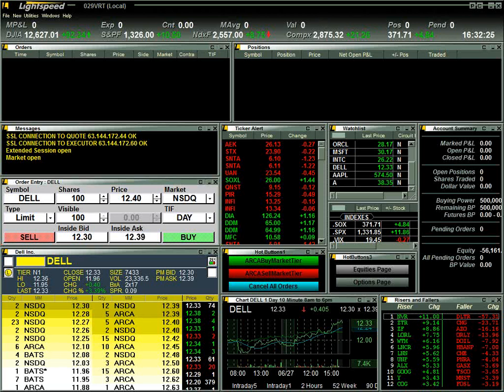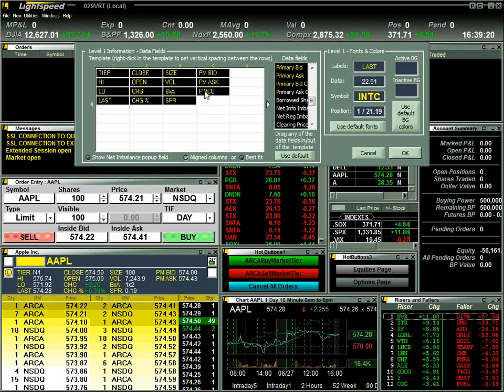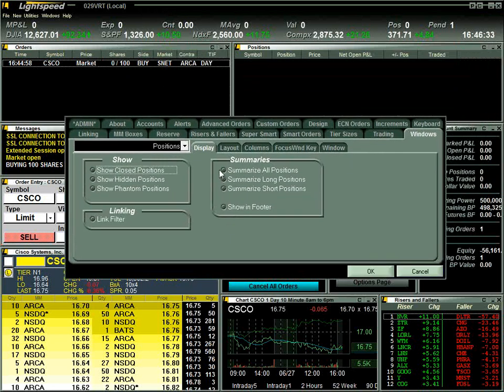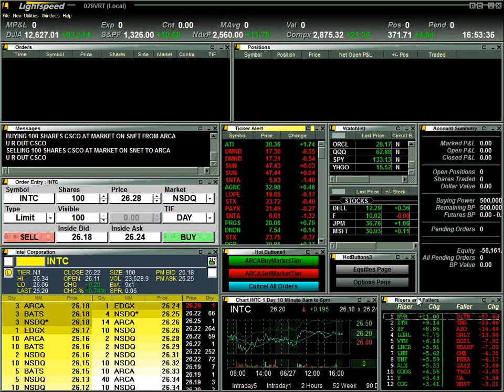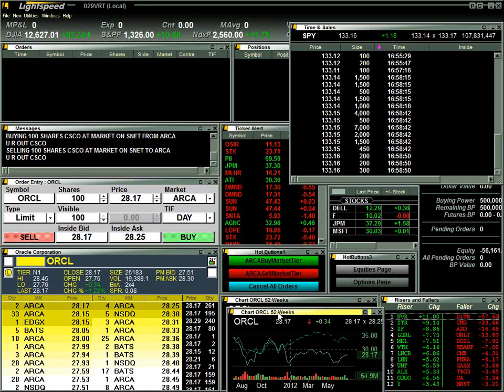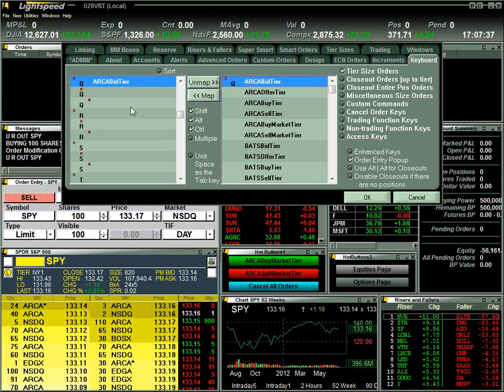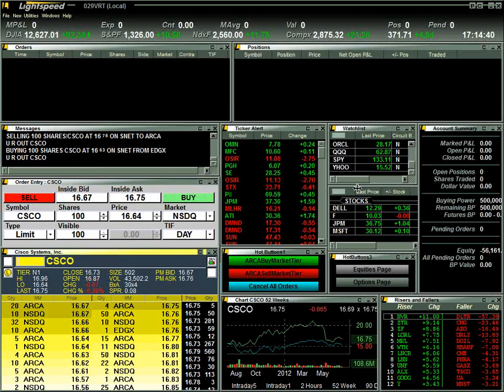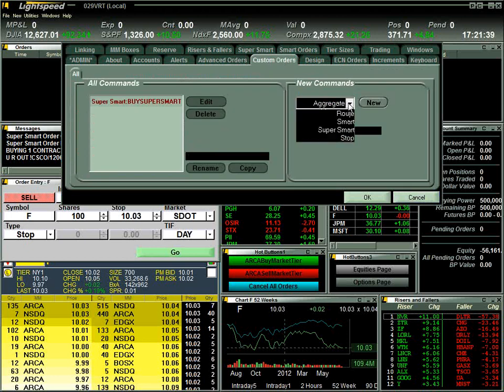Lightspeed Trader Platform Intro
Chris Nally, Product Manager at Lightspeed Trading, will give a comprehensive introduction and overview of the Lightspeed Trader platform. This trading platform webinar will cover many topics including:

Customize the Lightspeed layout
Set up order entry options
Build custom orders
View Level 2 quotes
Build Watchlists
View Options Chains
Set up stock screeners